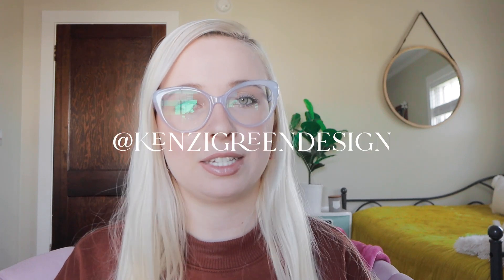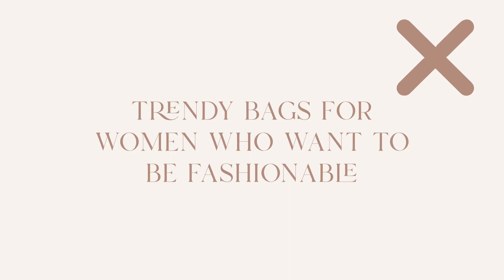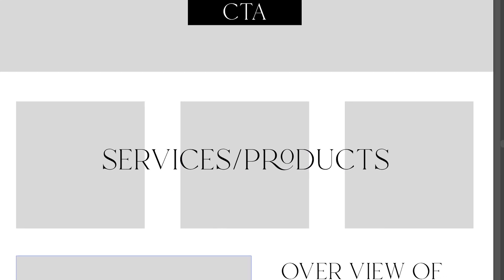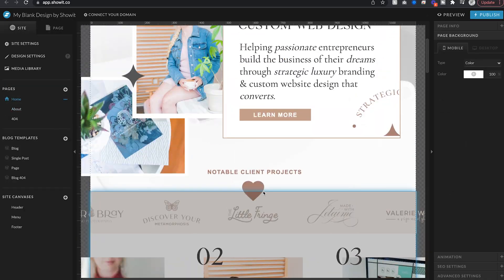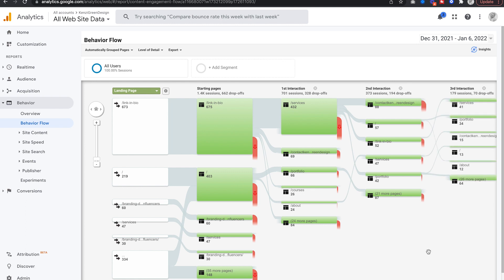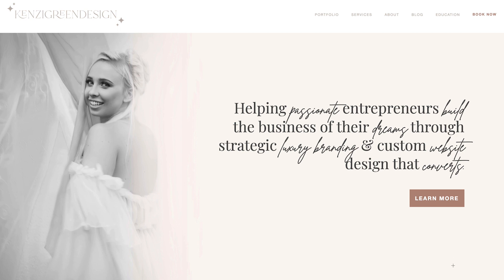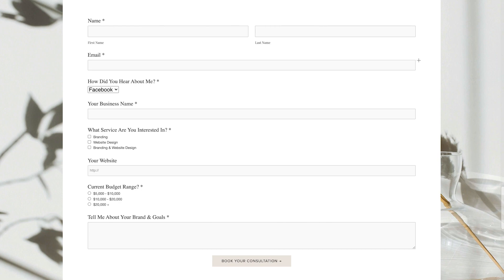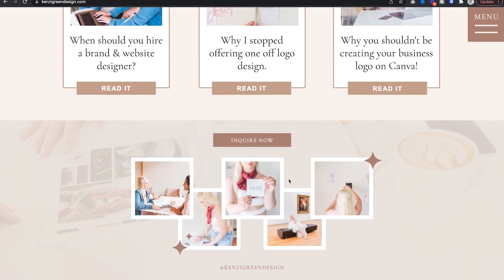How To Make Your Website Better & INCREASE CONVERSION RATE 2022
In today's video I'm sharing the basic anatomy of a high converting website and sharing some tips about how you can improve your website to increase your conversion rate!